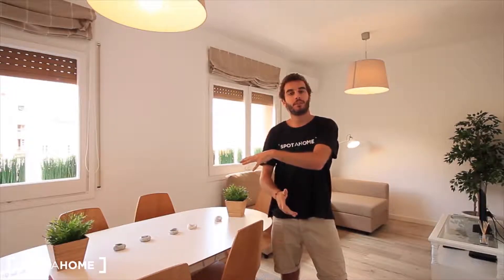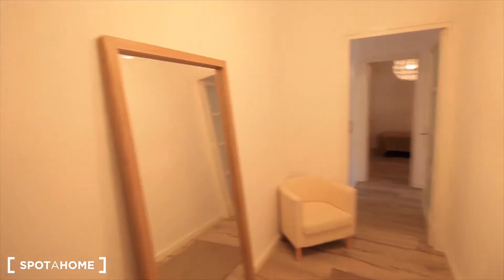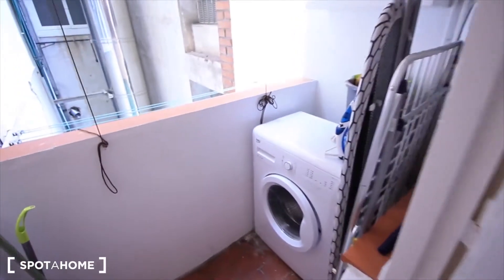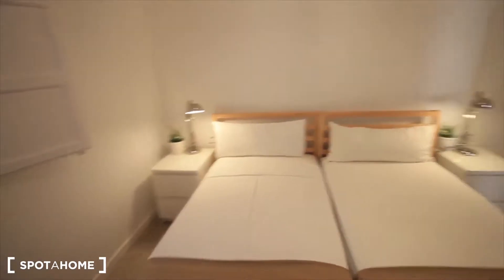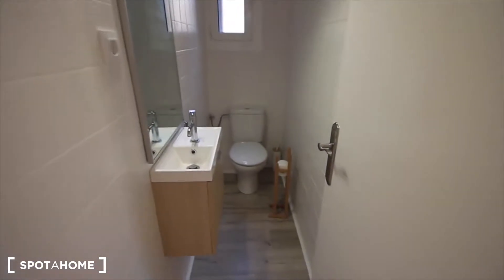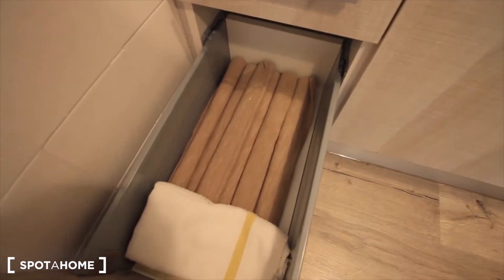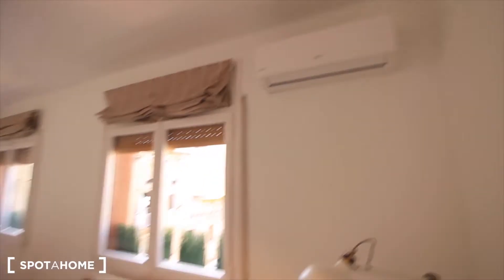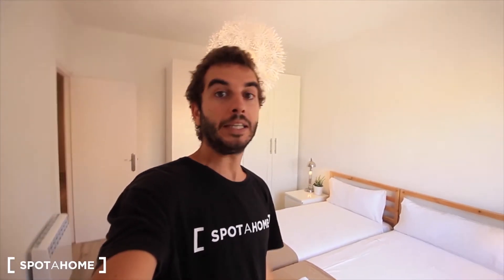Bright and sunny 3-bedroom apartment for rent in El Born - Spotahome (ref 135717)